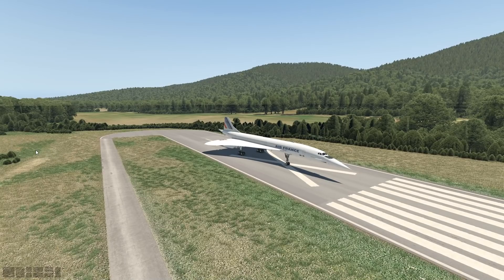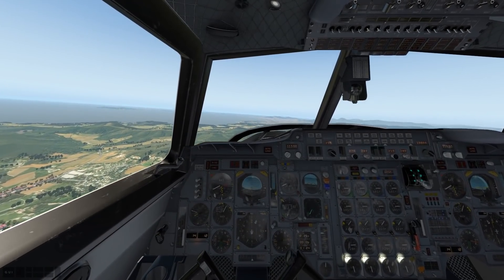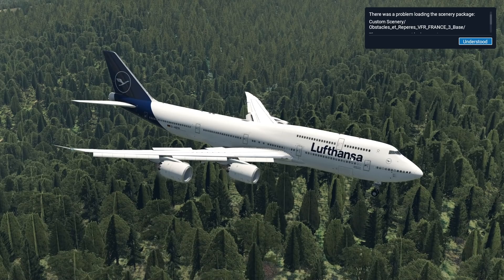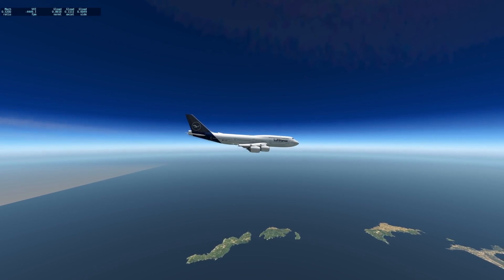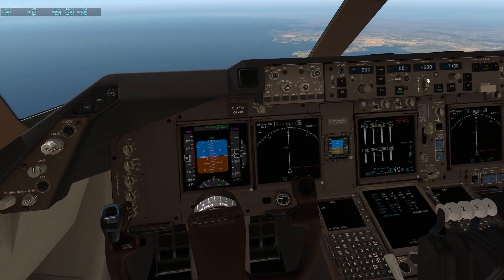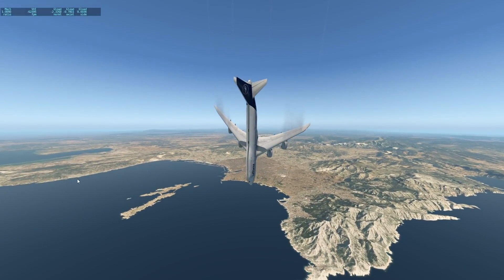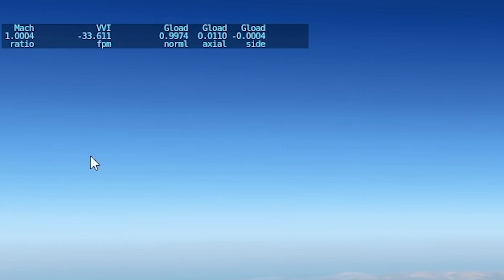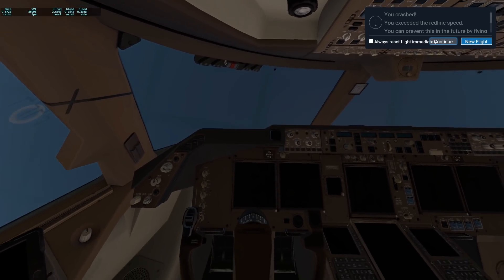Can The 747 Really Fly Supersonic? - Modern Supersonic Plane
Today's Video: Can The 747 Really Fly Supersonic? - Modern Supersonic Plane

Emil Trane
Patrick Fox
FalasiGamer
Alexander pace
Brady Brooks
OK
T Bone
C4 Shadow
CannedPig TV
pevetti
Tushar Agarwal
Cebu 516
Swiss001FanBoy
F. E kohlbrenner
TheBest RBLX
Stuntpilot22
Tim Kluttig
Ethan Glucroft
weebletter weed
Manuel Salmun

PC:
15" MacBookPro Touchbar (highest specs) for editing.

©Swiss001 2020